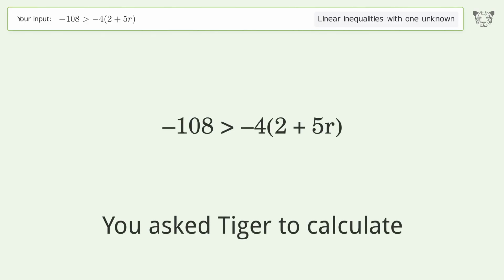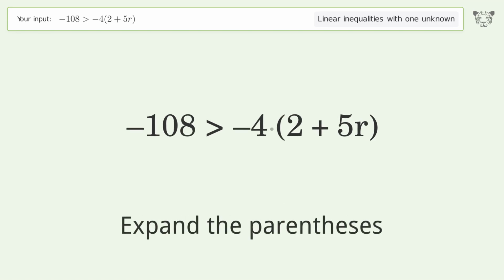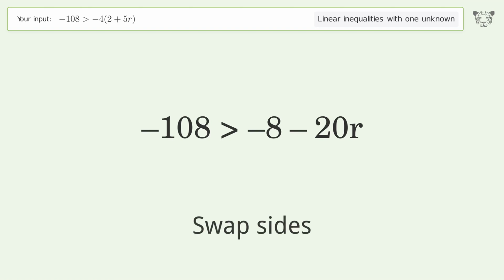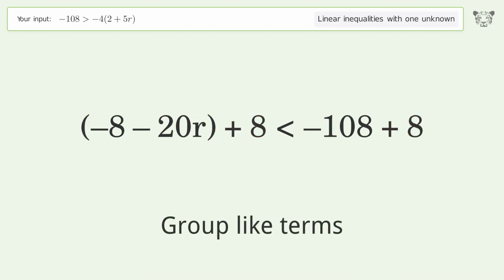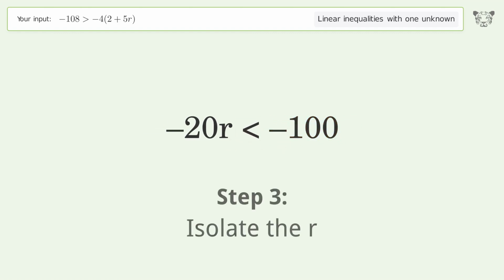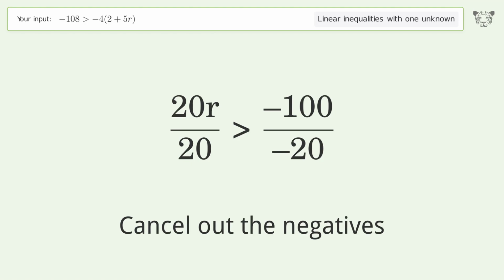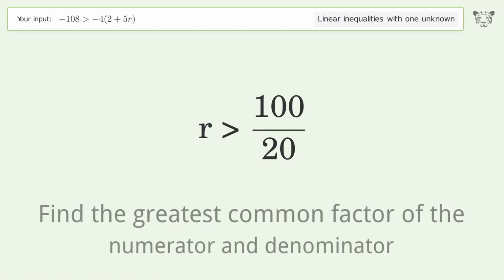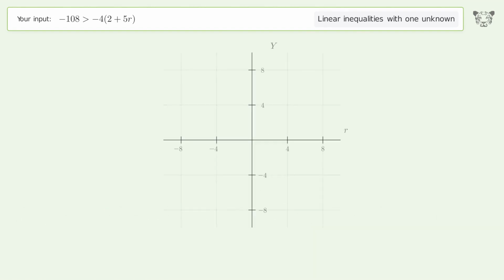-108 greater than -4(2+5r) - Solve linear inequalities with one unknown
Solve -108 greater than -4(2+5r): Tiger Algebra shows you how to solve linear inequality -108 greater than -4(2+5r), with clear, step-by-step explanations.